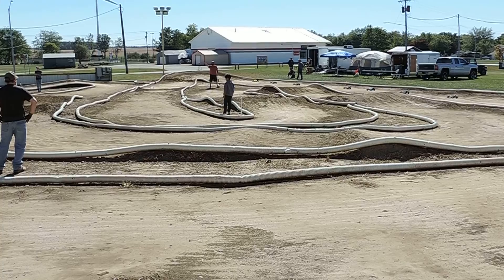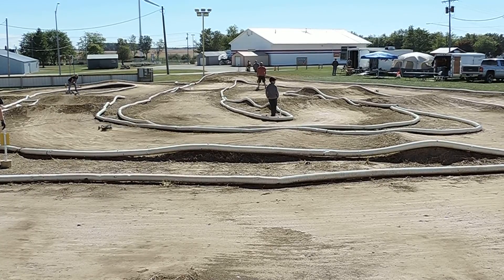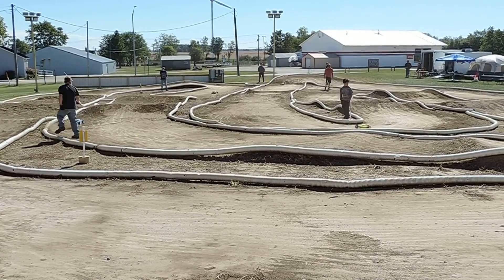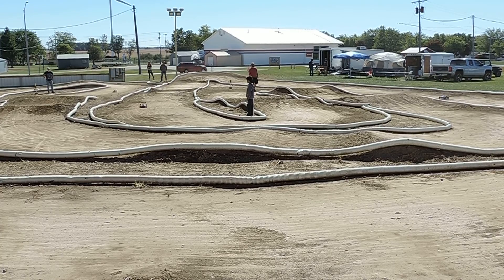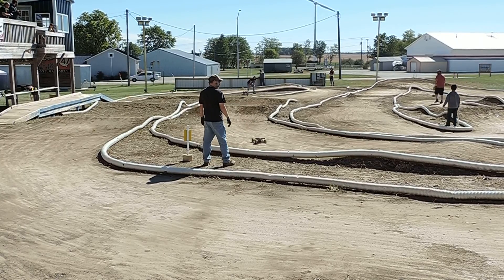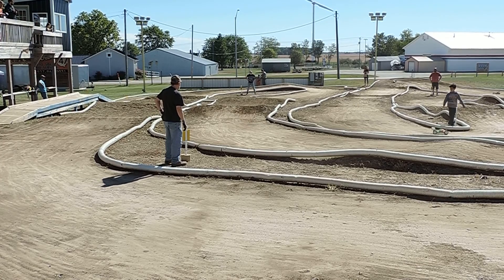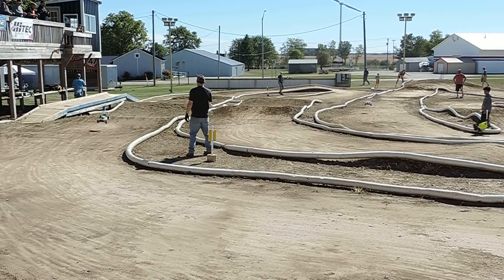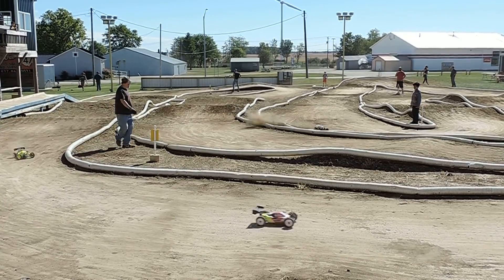1/8 E Buggy B1 Main Jax Trax RC Raceway 10-1-2022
I am racing a Losi 8ight-E 3.0 with a Hobbywing Xerun XR8 SCT ESC and Hobbywing Xerun 4268 G2 1900Kv motor. The servo is a Savox SC 1268 SG. I use 4s Zeee  Lipo.  The tires are Jconcepts Triple Dees. The body is TLR that is green, white and purple.  I finished the race in 4th Place.